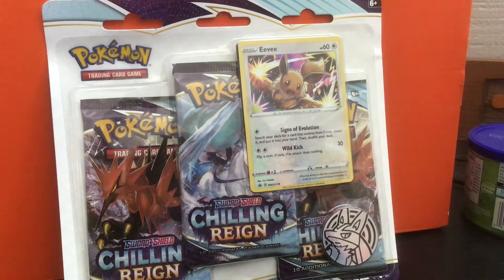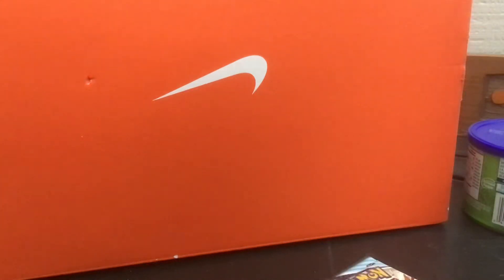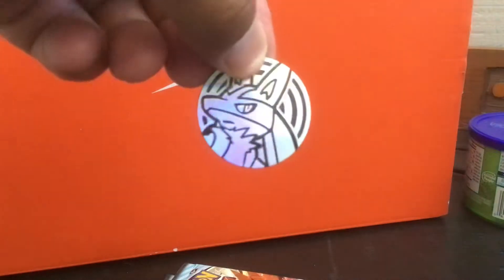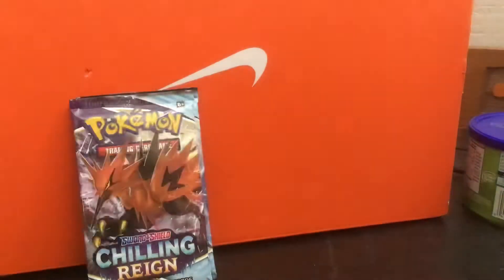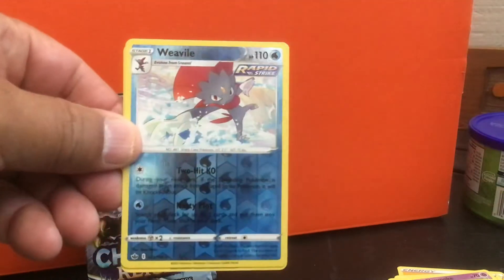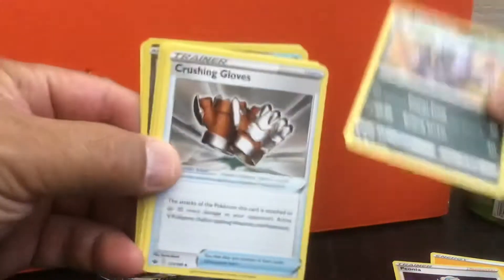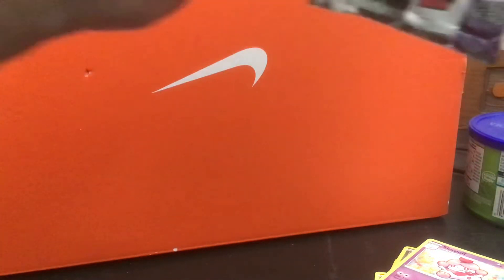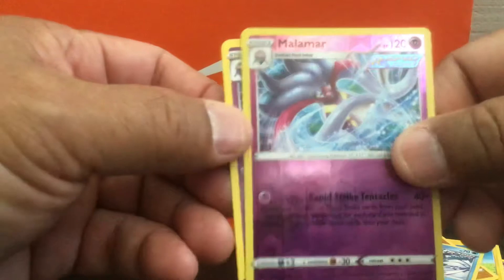Eevee Chilling Reign. Disappointing open